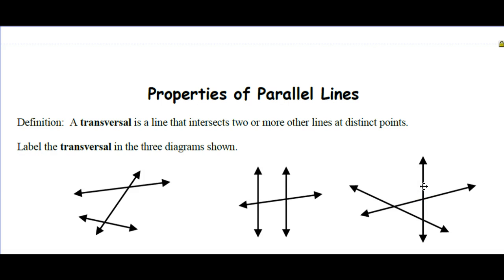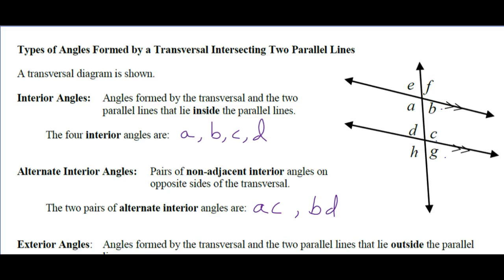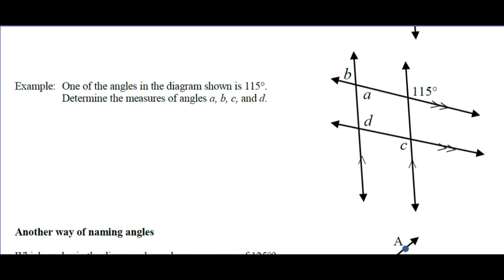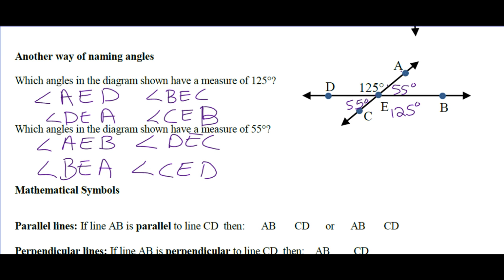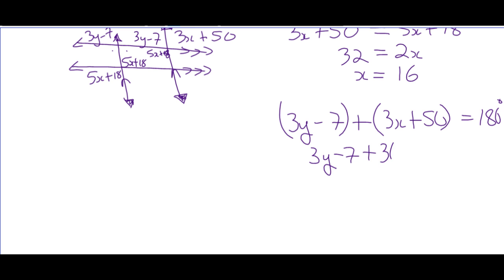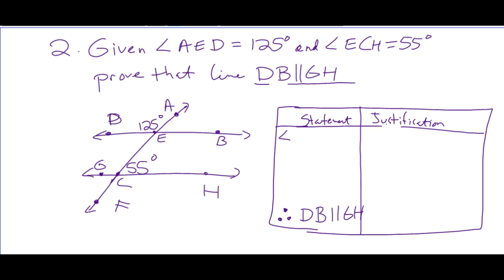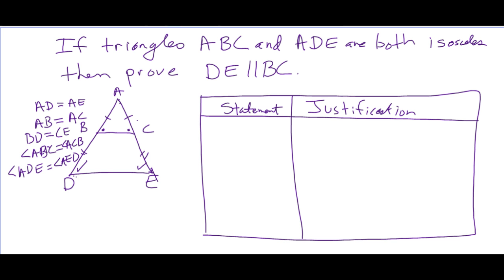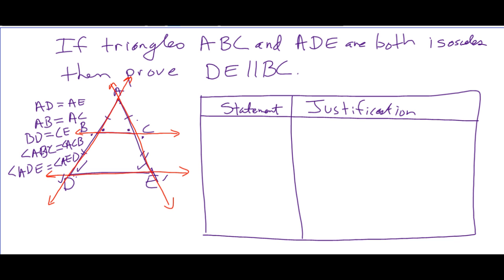Properties of Parallel Lines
HWW Math 20-2 Properties of Parallel Lines